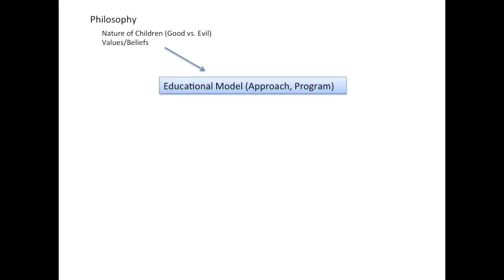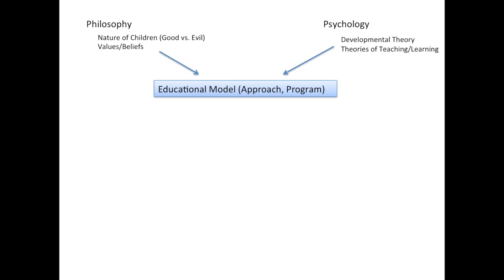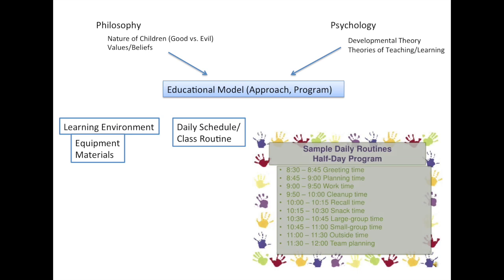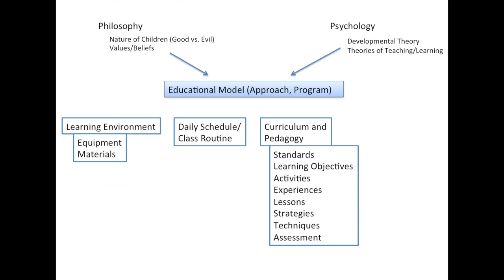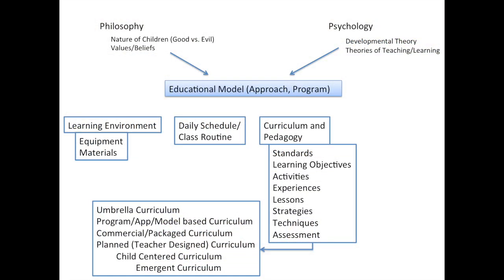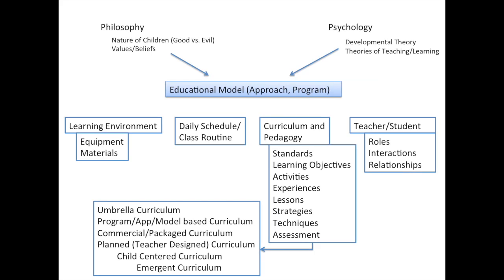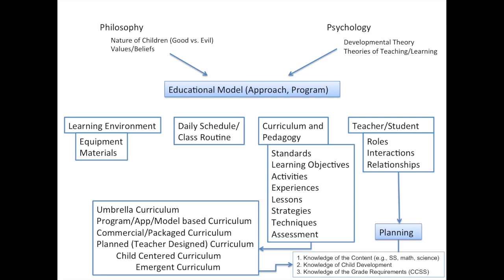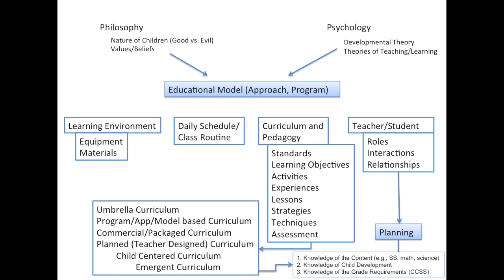What are Educational Models?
In this video I share a diagram I designed to better explain and understand what are Educational Models and all the elements they entail. Educational Models are used in curriculum design and provide the foundation for the educational experience. I incorporated images found online, to help visualize my explanations. Credits for all images used can be found bellow, as well as links to the pages containing more information regarding the topic each image illustrates.

Images and resources:

Elements of Philosophy of Education
By Teaching Culture

Mechanistic and Humanistic Worldviews
By Nina C Smith

Image 2 N/A
Image 3 N/A

What is a Curriculum?

The HighScope Preschool Curriculum
By A. S. Epstein & M. Hohmann

Office of Head Start
By US Department of Health & Human Services

Montessori Method
By American Montessori Society

The Creative Curriculum for PreK
By Teaching Strategies for Early Childhood

Child Centered Curriculum
By Rhythm & Rhymes

What is Emergent Curriculum?

Seven Domains of Development
By I can teach my child

CCSS
By Common Core State Standards Initiative